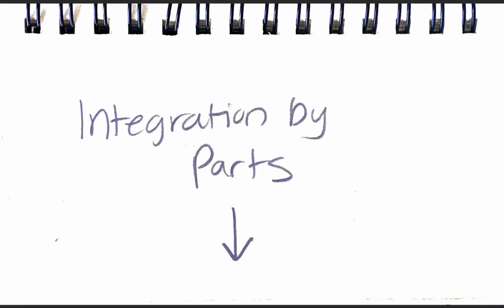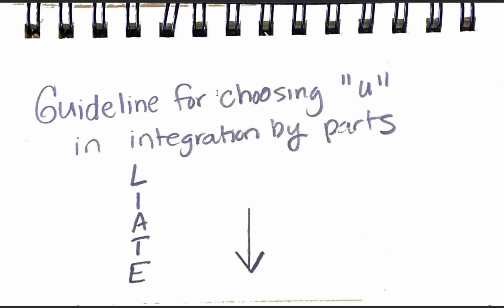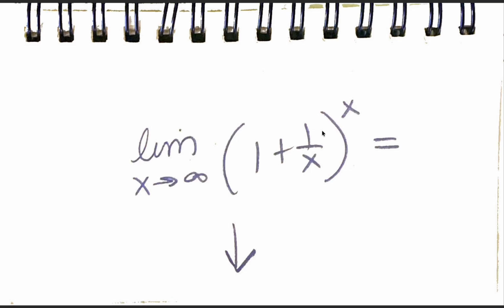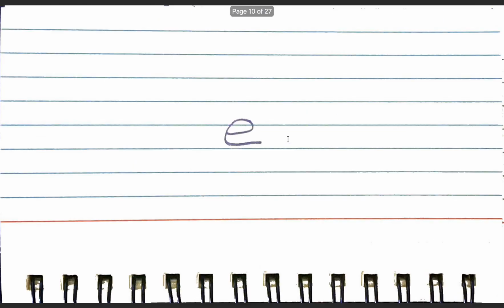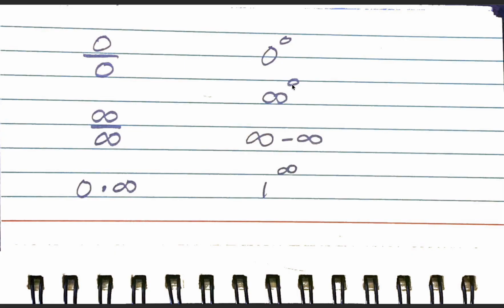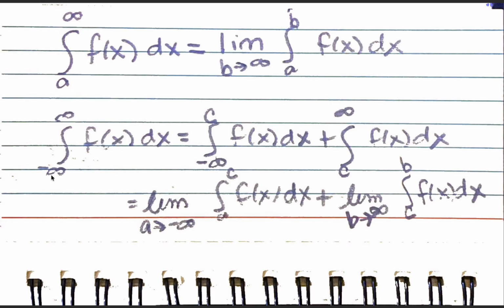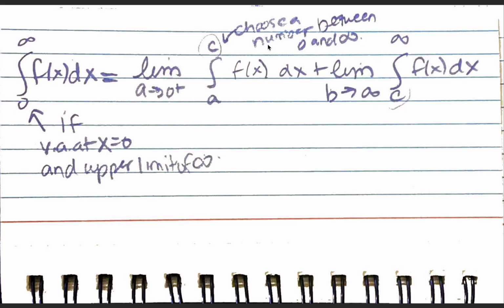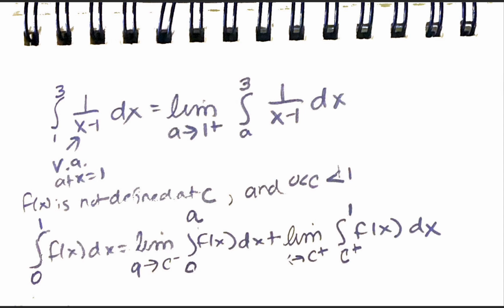Calc BC Review (Integration by Parts, Determinates/Indeterminates, Improper Integrals)